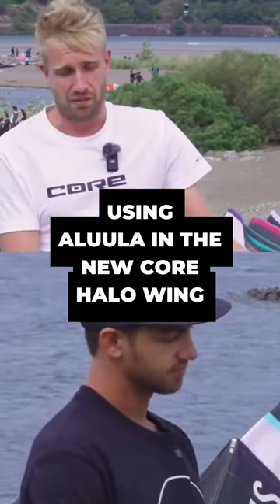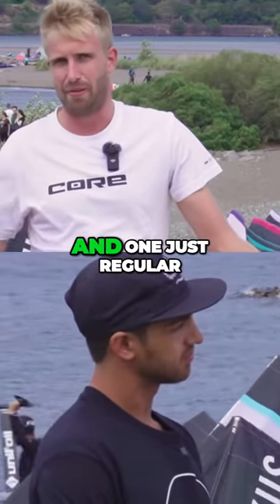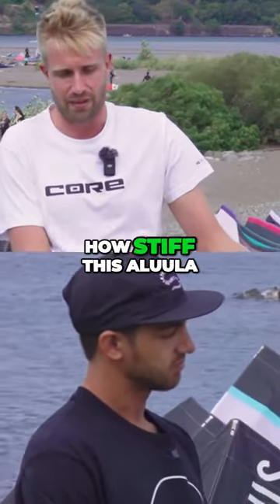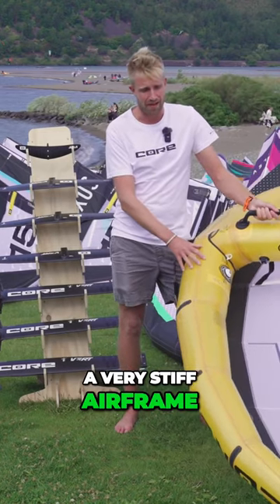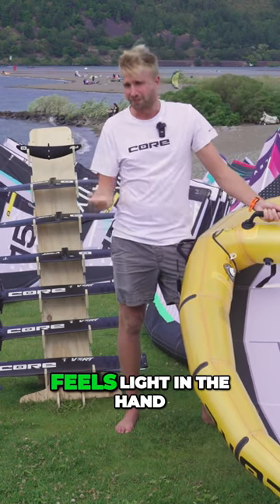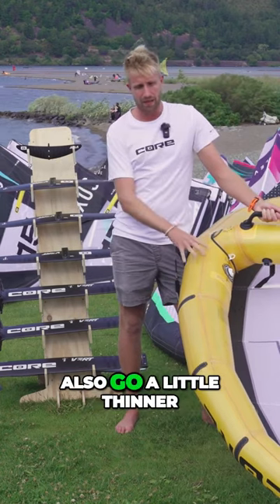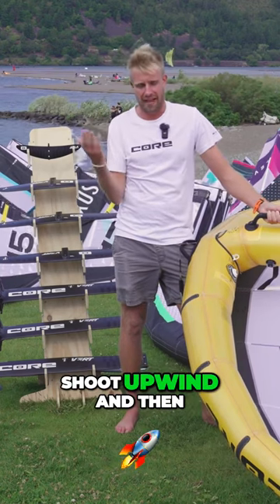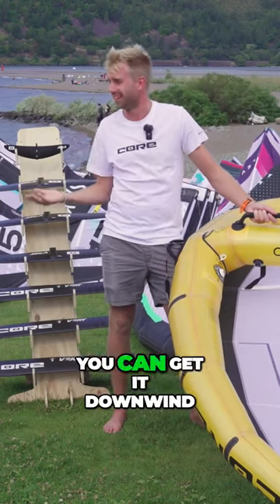CORE @ AWSI 2023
@corewatersport rider Steven Akkersdijk talks Ryan through the revolutionary benefits of the Aluula material in their new Halo wing.